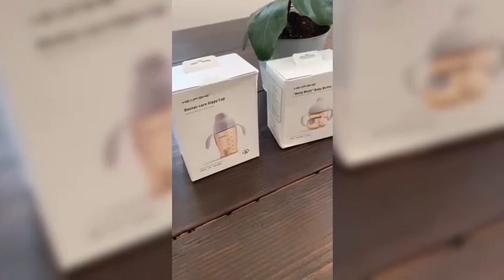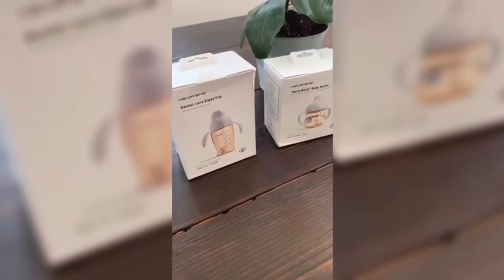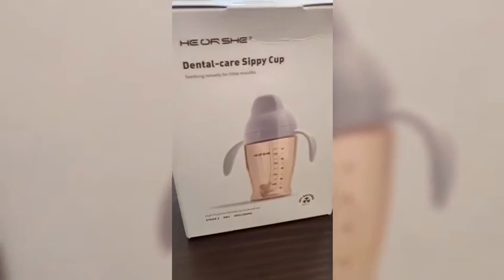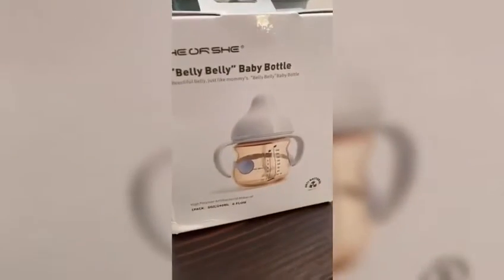We make what your baby deserves. - HEORSHE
best baby bottle for newborn baby, best baby bottle brand, the baby bottle distributor, the most popular sippy cup,  best sippy cup to protect the teeth, gender reveal baby bottle, the best baby products, baby products supplier, supplier wholesaler, heorshe teether, the baby bottle of love from dad